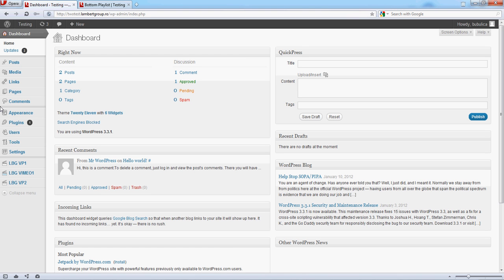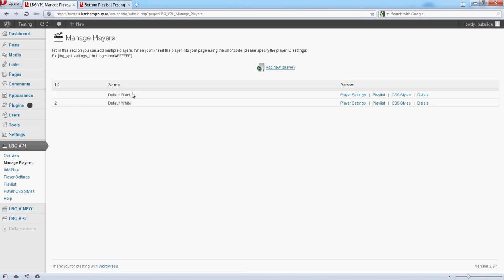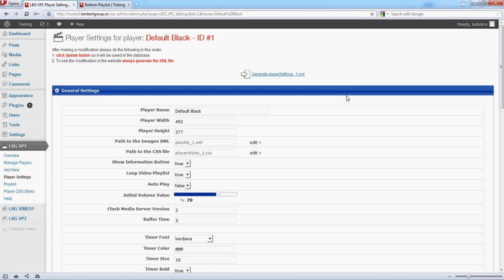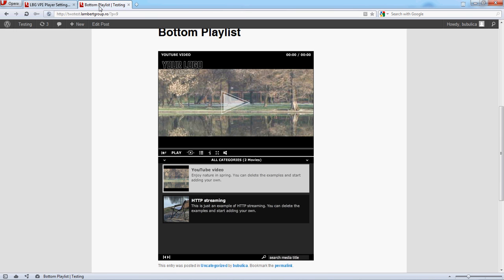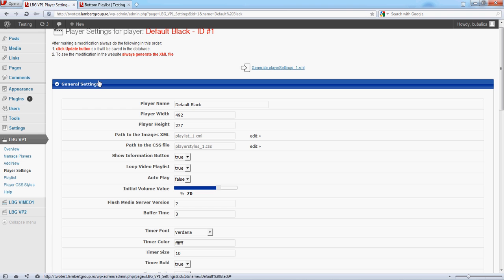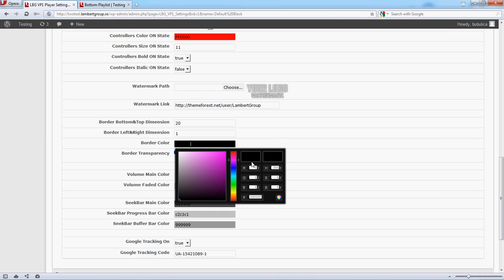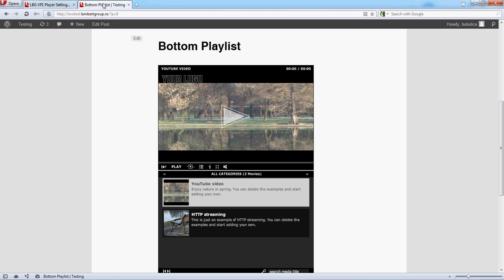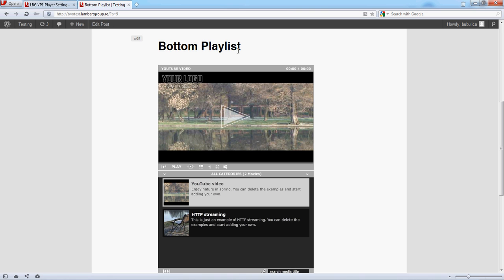LambertGroup - YouTube/FLV - Video Player with Bottom Playlist - Step 3: Changing Player Settings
Step 3: Changing Player Settings